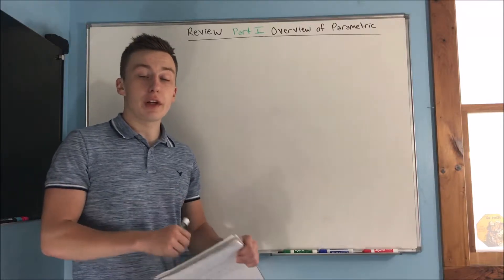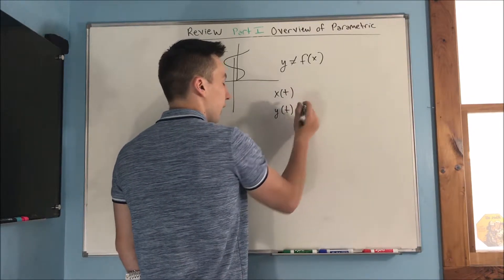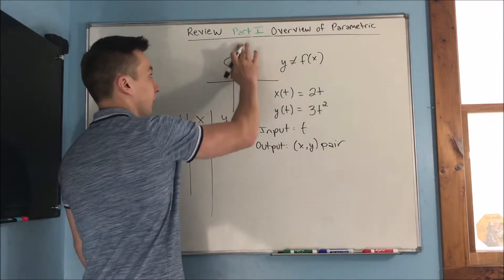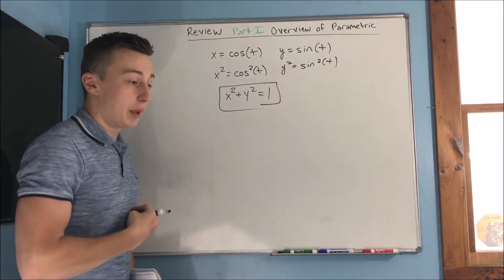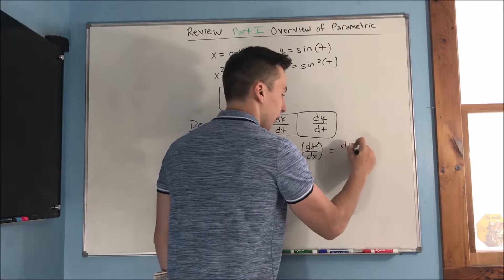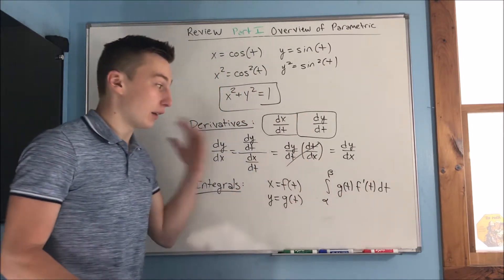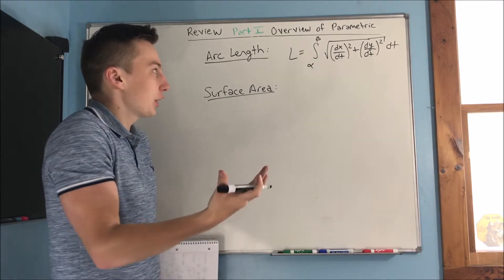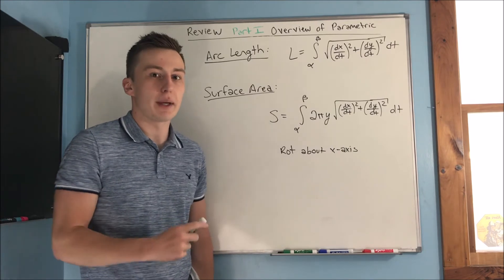Calculus 2: Parametric & Polar Review (Part I)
In this video, we will be doing some review of parametric & polar.  This video in particular will serve as an overview of what we did with parametric equations.

Here is a list of the review videos:

Part I: Overview of Parametric
Part II: Overview of Polar
Part III: Graphing Parametric & Polar
Part IV: Conversions
Part V: Derivatives & Integrals w/ Parametric
Part VI: Arc Length & Surface Area w/ Parametric
Part VII: Polar Derivatives
Part VIII: Polar Integrals & Arc Length